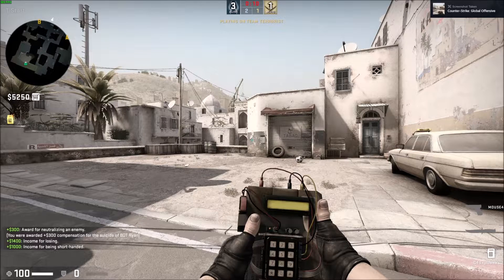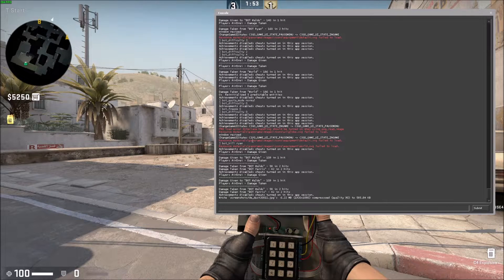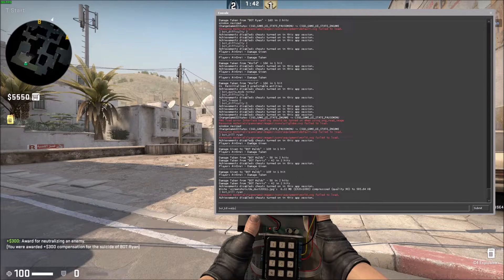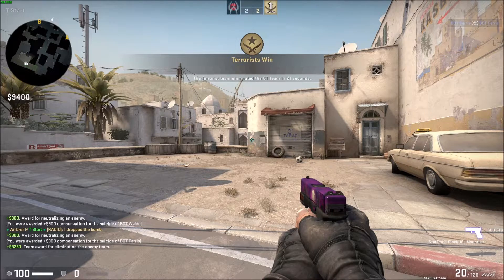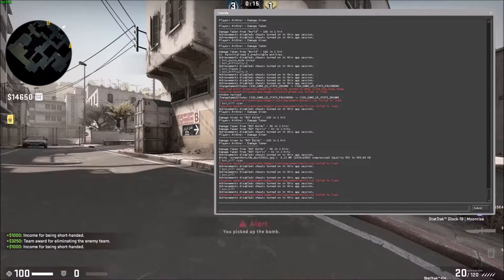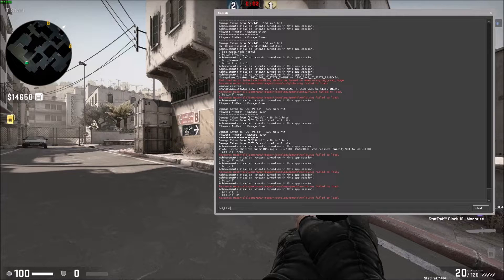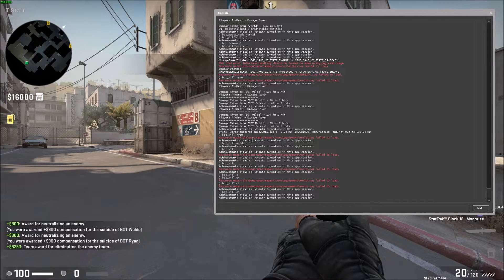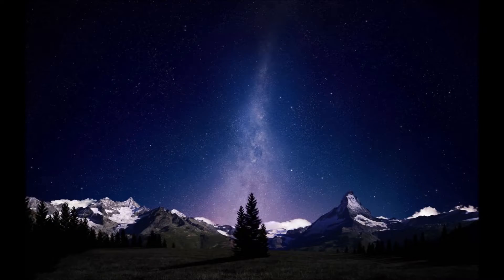How to Kill Bots Using the Console in CS:GO!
Command: bot_kick